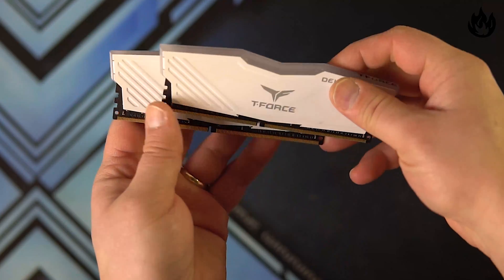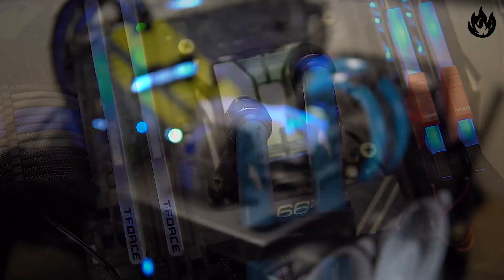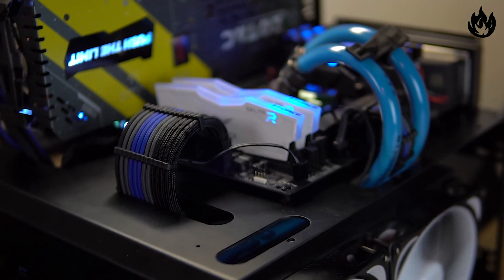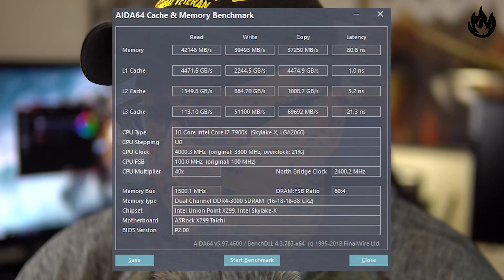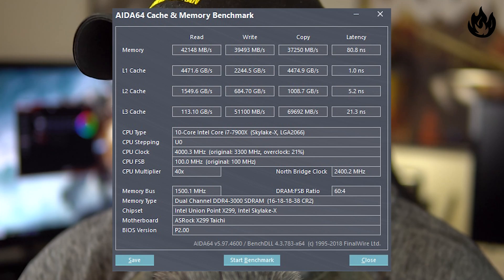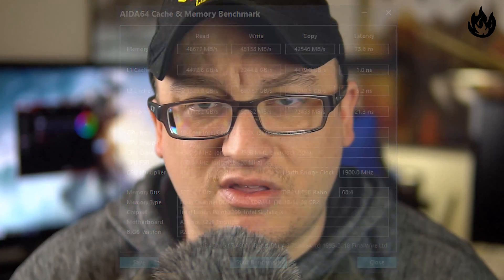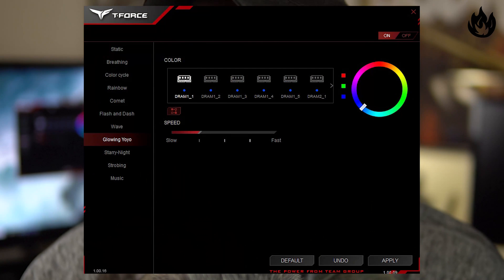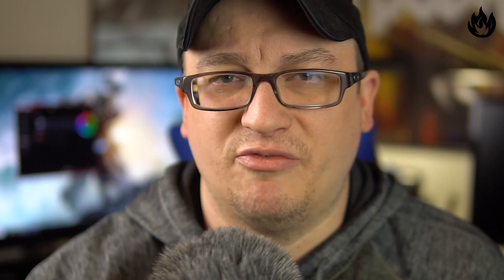Team Group T-Force Delta R RGB DDR4-3000 Review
Team Group Delta T Force Delta R RGB DDR4 3000 Review